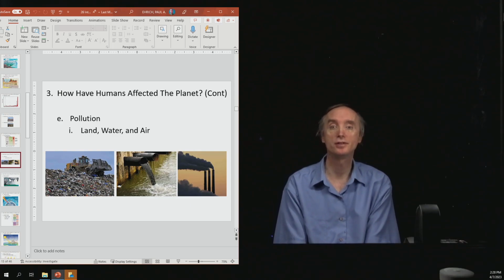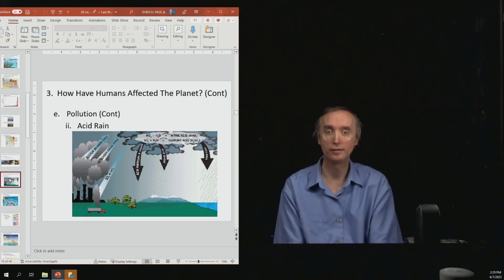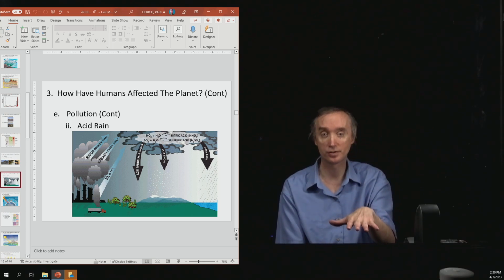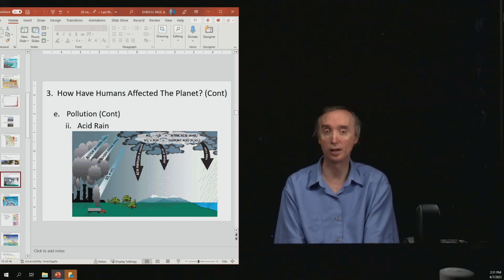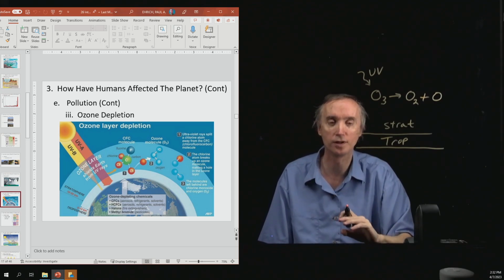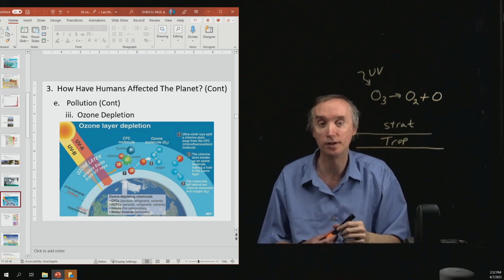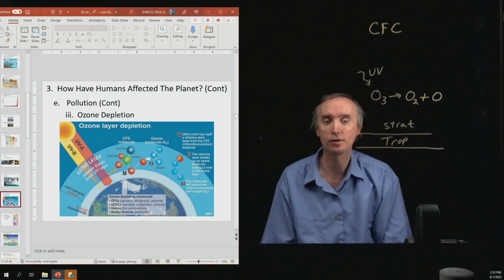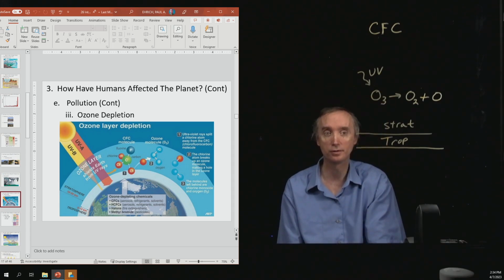Glg 19 7 How Have Humans Affected the Planet 3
In this segment about environmental geology you will learn about pollution, acid rain, and ozone depletion,